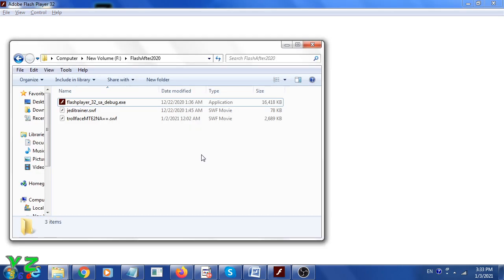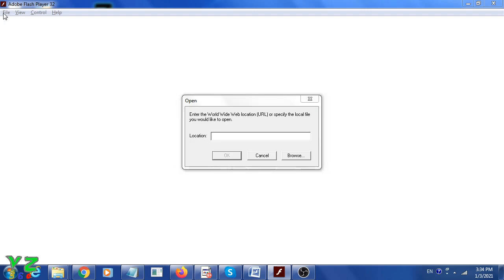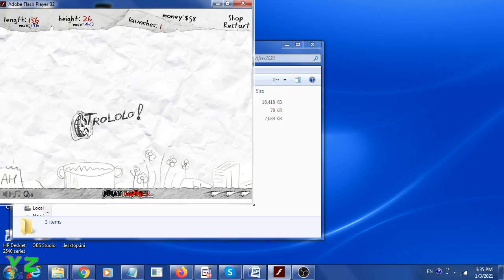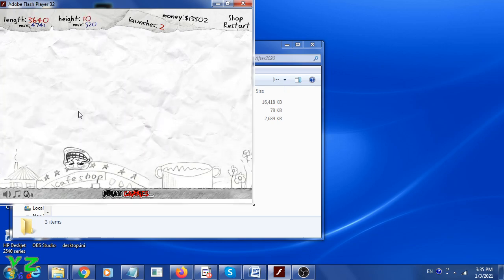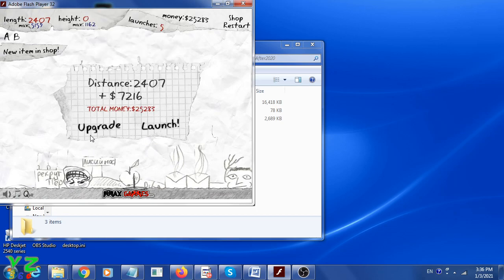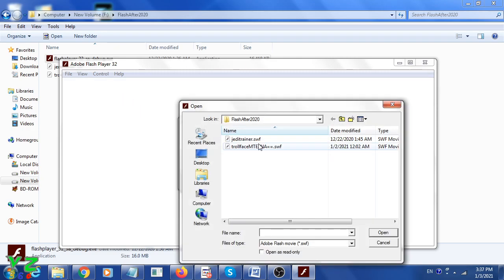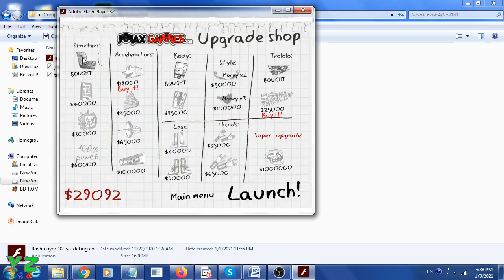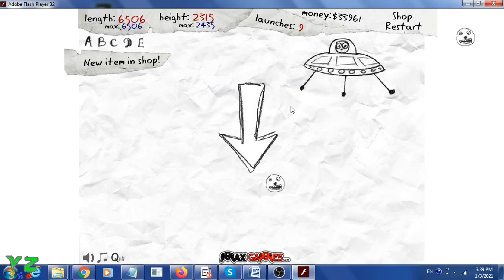How to- Play flash games after 2020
Link to Download Flash Debugger:
Have a Great New Year,  DO NOT Update browser  and flash Player,  if you want to continue playing games in the Browser,  or Even better- just  download debugger from an official link above.